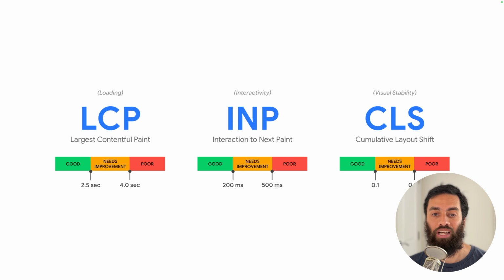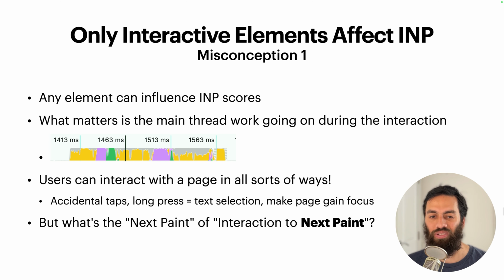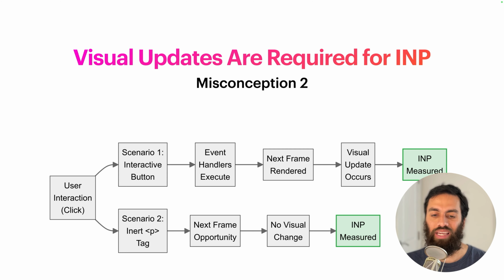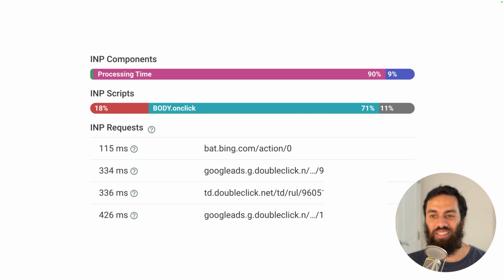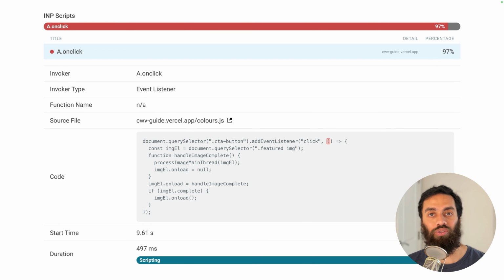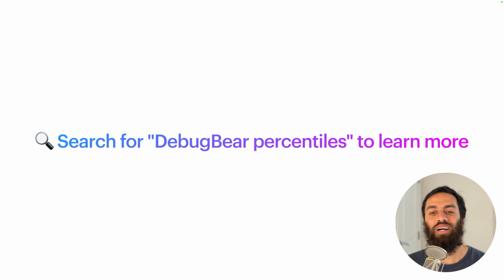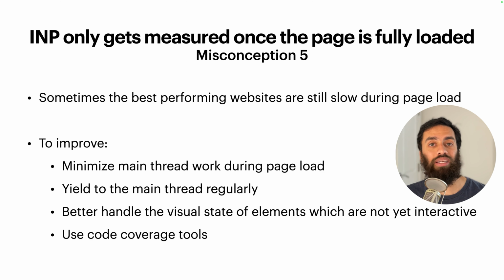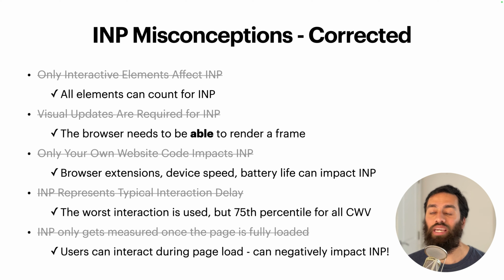Interaction to Next Paint Revealed: 5 Truths That Will Speed Up Your Site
Learn the truth about Interaction to Next Paint (INP). In this video, we debunk 5 common INP misconceptions that might be holding your website back. Learn about:

- Which elements truly affect INP
- The role of visual updates
- Impact of third-party code
- How INP is actually measured
- When INP measurement begins

0:00 Introduction
3:12 Misconception 1: Only Interactive Elements Affect INP
6:28 Misconception 2: Visual Updates are Required for INP
10:51 Misconception 3: Only Your Own Website Code Impacts INP
17:28 Misconception 4: INP Represents Typical Interaction Delay
19:32 Misconception 5: INP is Only Measured After Page Load
25:25 Recap and Conclusion